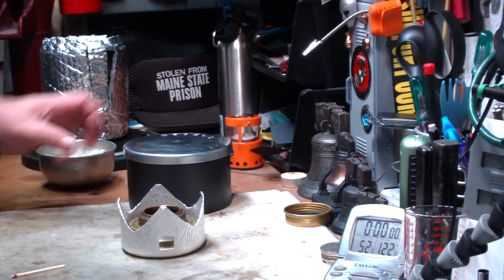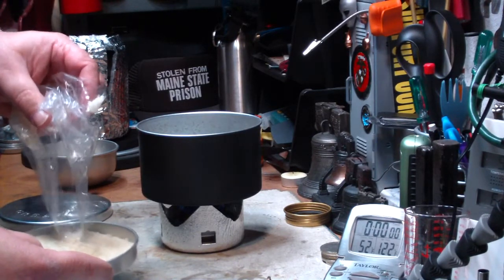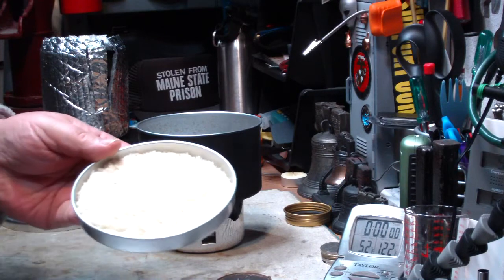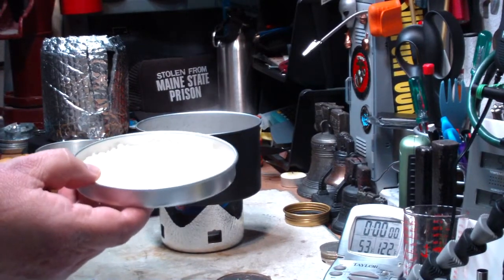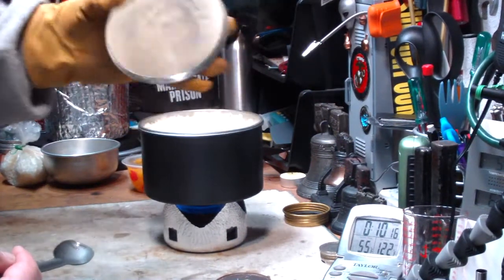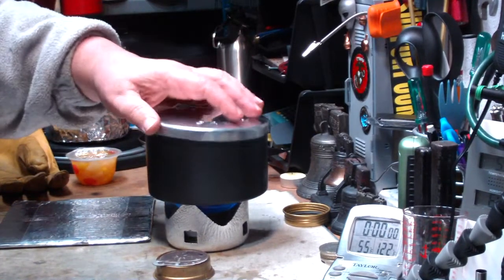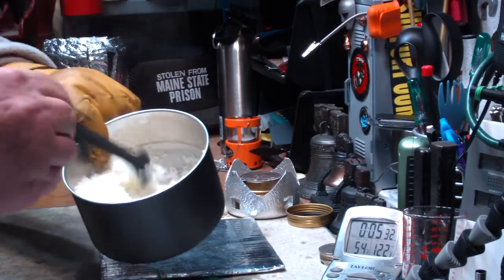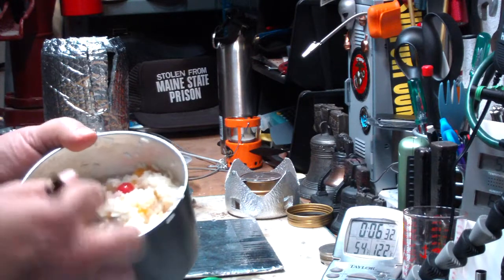A Simple Meal of Rice and Fruit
I've been looking for something to use the strainer from the K-mart Grease Pop that I showed in one of my last videos. I had been trying to remember a video that I had seen some time ago that might provide a good use but I just couldn't remember which video it was. So many videos, so little time. LOL

After looking through my notes it came to me what video I was thinking of. The video is one done by Reallybigmonkey1 called "swamp kitchen swamp chair" where he set up a kitchen in a swamp and made so rice in a cool device made out of a couple of cans.

What I make in this video is "A Simple Meal of Rice and Fruit". I like making rice because it simple to make and very simple to make tasty. I did another video back in 2009 where I made one of my favorites, BBQ Spam and rice. I'll put links to both my "BBQ Spam and rice" video and Reallybigmonkey1's video,"swamp kitchen swamp chair"

Thank you Reallybigmonkey1 for sharing your great videos,
Hiram